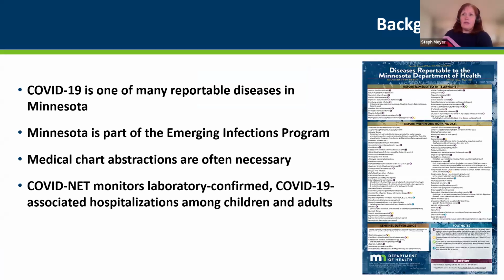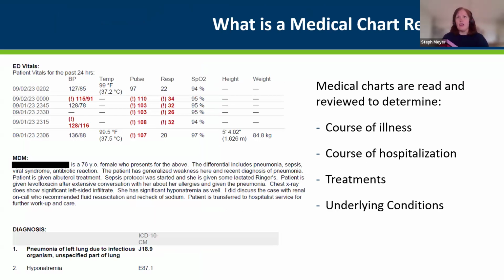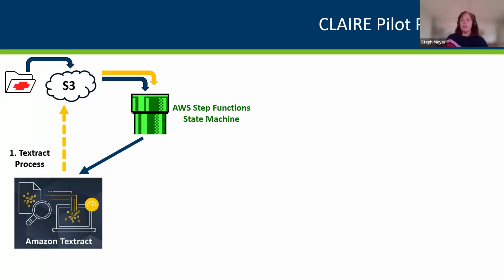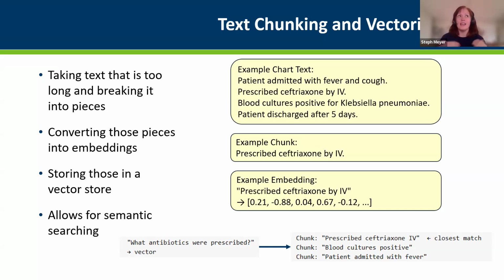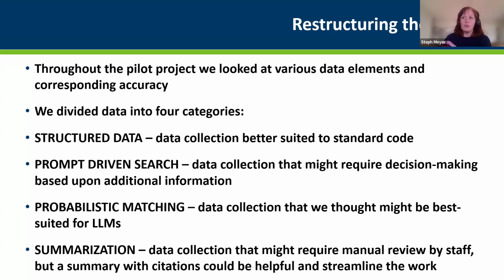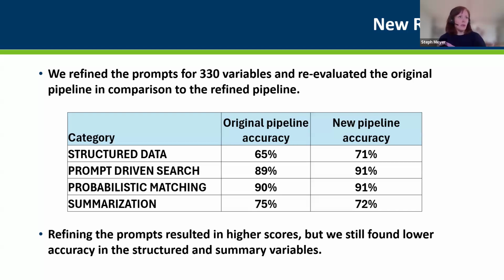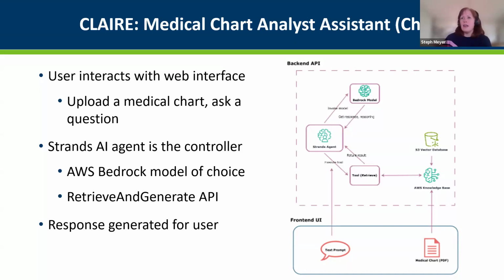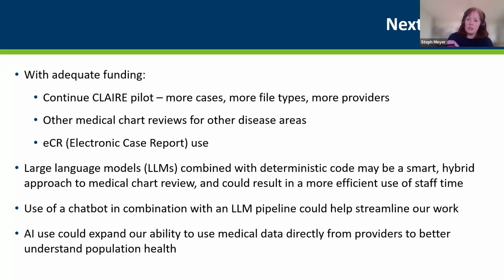CLAIRE (Comprehensive Language Model Artificial Intelligence for Record Evaluation) March 5, 2026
Stephanie Meyer, an Epidemiology Supervisor in the Emerging Infectious Diseases Epidemiology and Response Section at the Minnesota Department of Health, presented on the Minnesota CLAIRE (Comprehensive Language Model Artificial Intelligence for Record Evaluation) project, which aims to use machine learning that is pre-trained to understand and extract health data from medical text. Minnesota is a part of the COVID-19 Hospitalization Surveillance Network (COVID-NET, funded through the Emerging Infectious Program cooperative agreement with CDC), which monitors laboratory-confirmed COVID-19-associated hospitalizations. This project includes collection of clinical data through medical chart review to provide better data towards understanding hospitalization trends and risk factors. These chart abstractions are time-consuming and vary in quality based upon the abstractor. The goal of Project CLAIRE is to use machine learning to reduce the amount of person-time spent on medical chart reviews and improve the accuracy of the data.